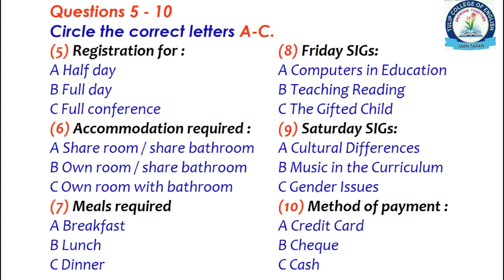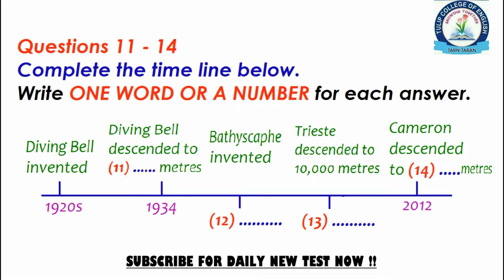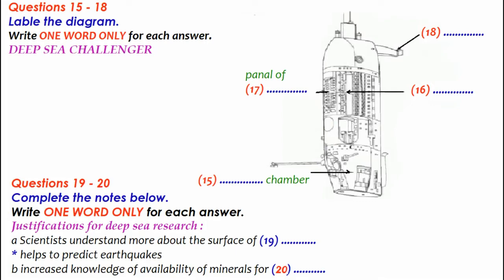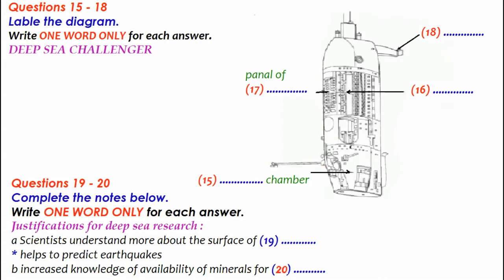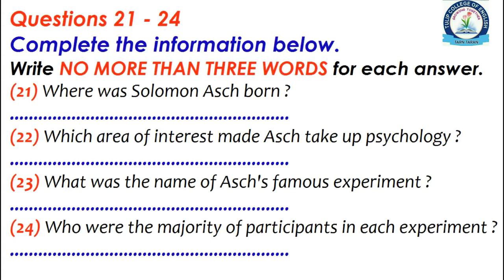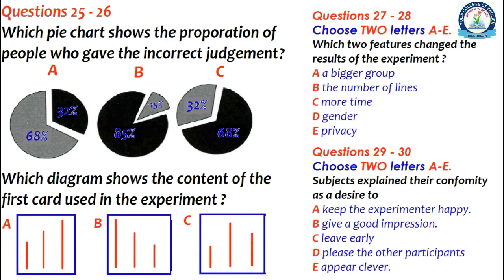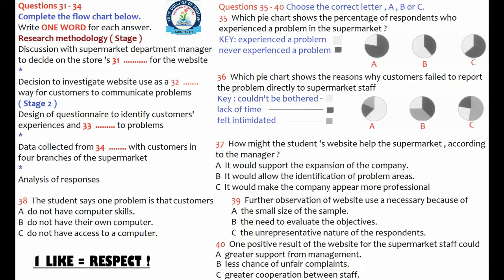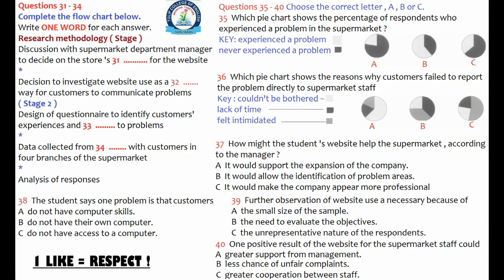REAL TEST LISTENING 27